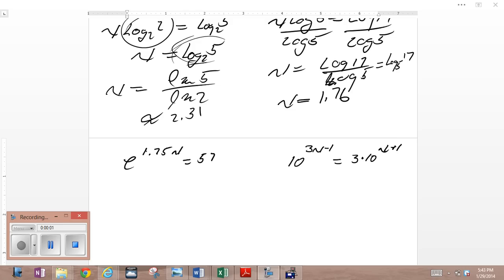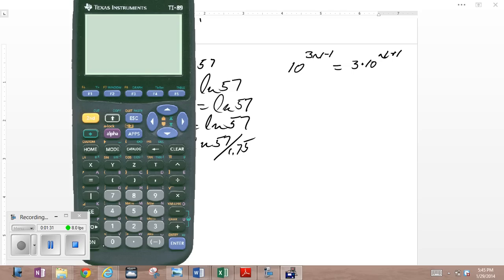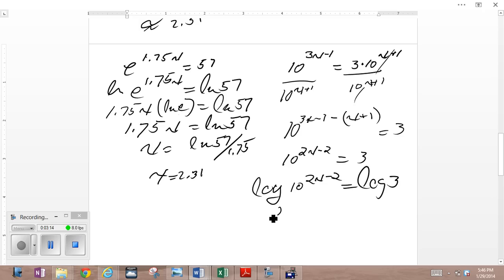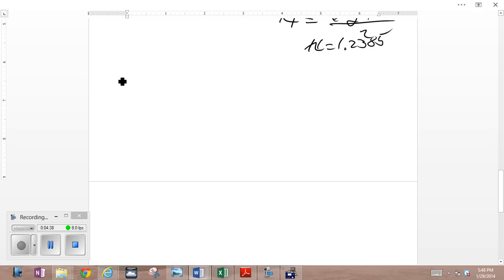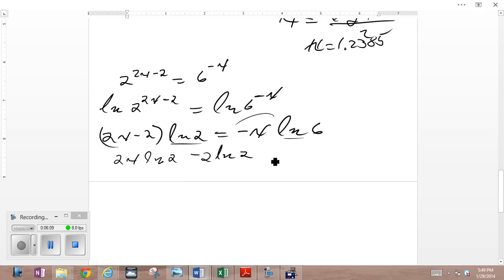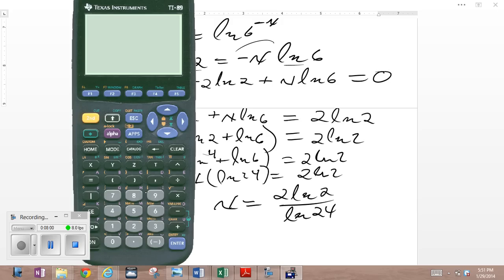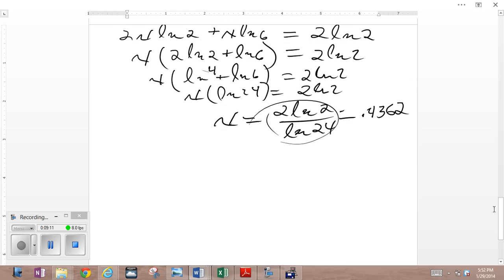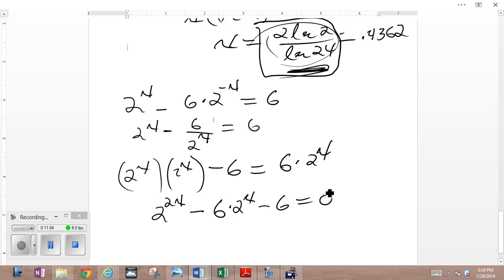Expotential Equations Solved with Logs 2